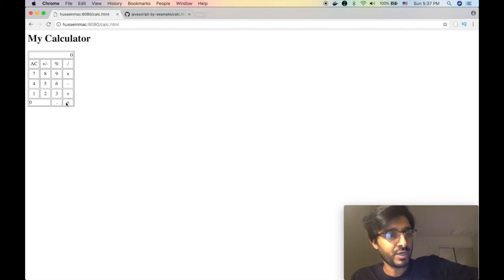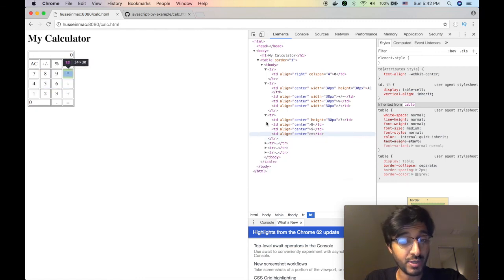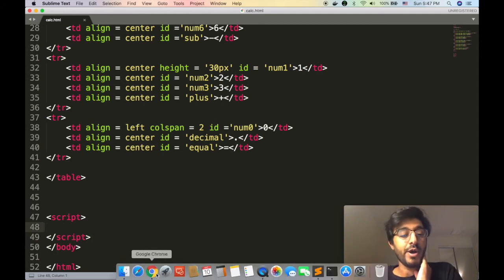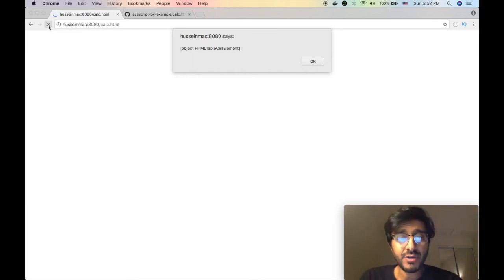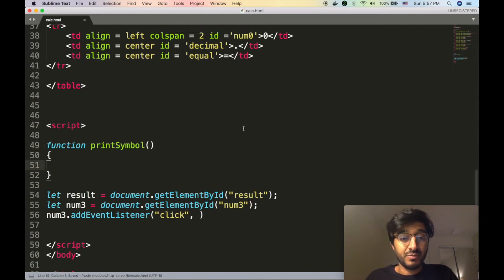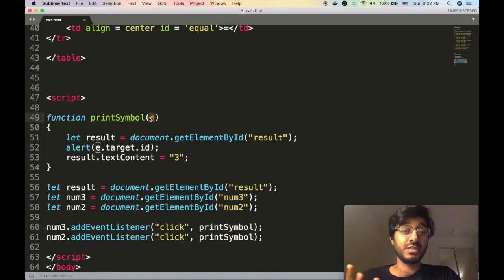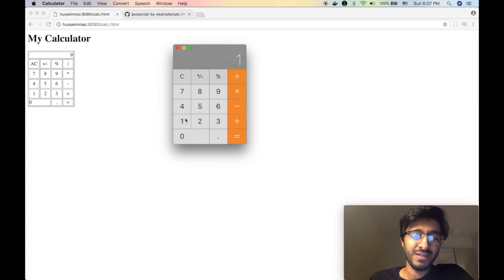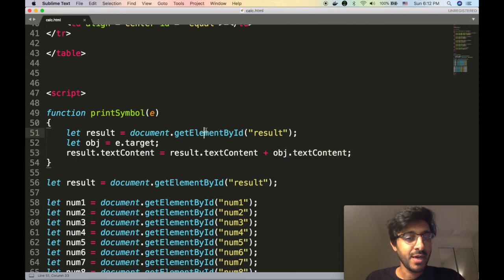Javascript By Example L1E03 - Displaying the Digits on Calculator Screen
Episode 3 Now that we build the user interface, its time to actually write some code to display the digits on the calculator screen so we can interact with them.

Stay awesome
Hussein